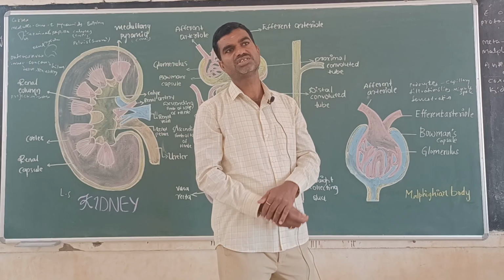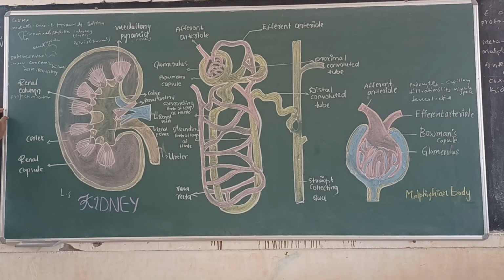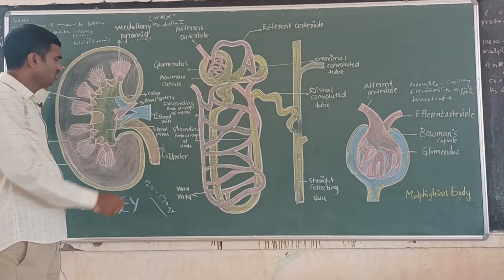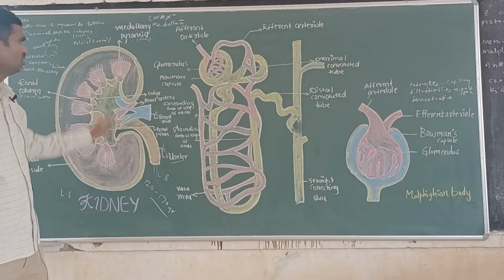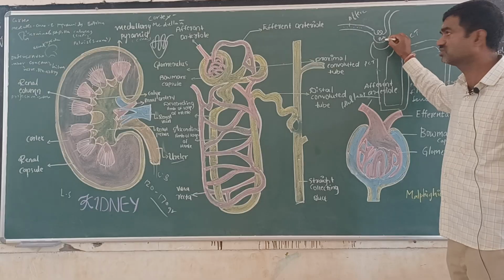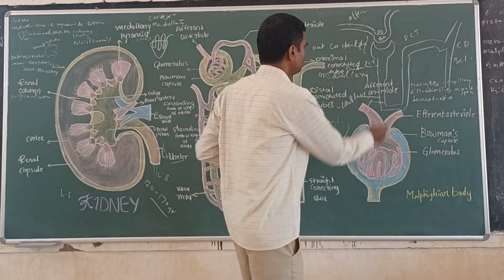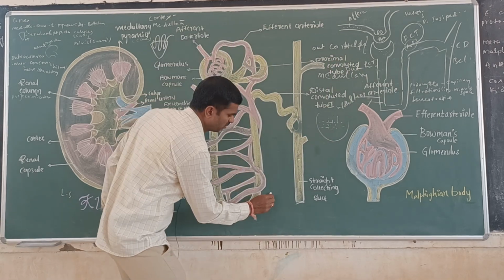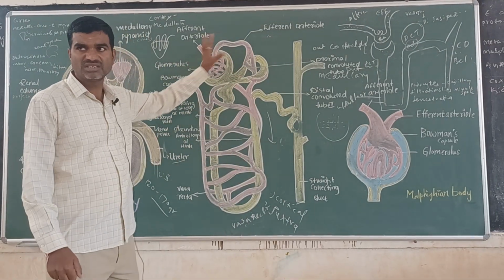Structure of human kidney/NEET/EAPCET By k Gopal Reddy zoology